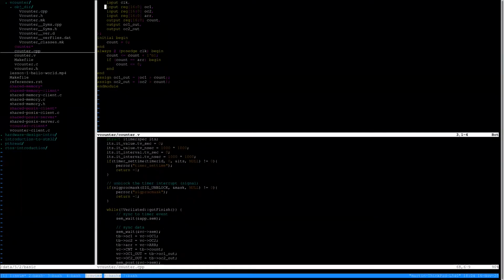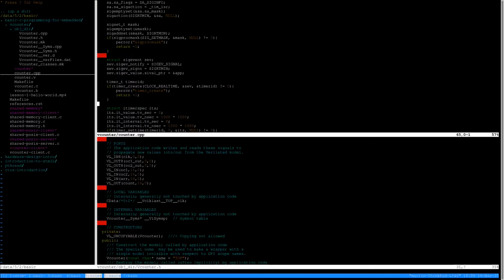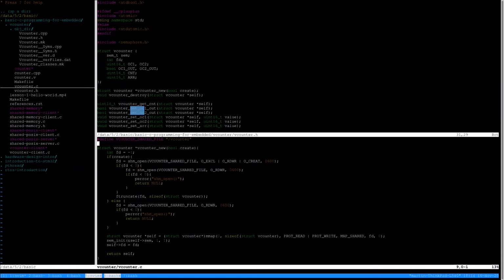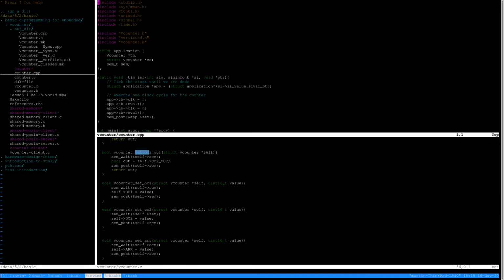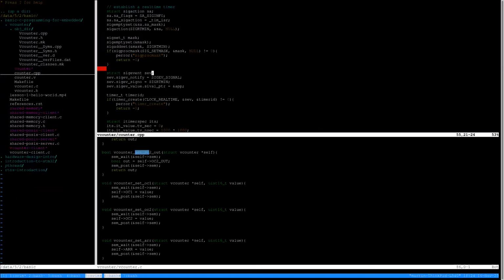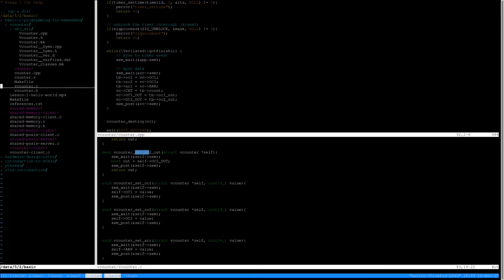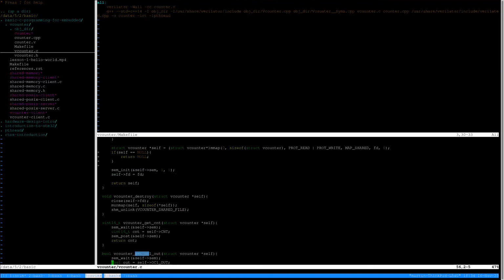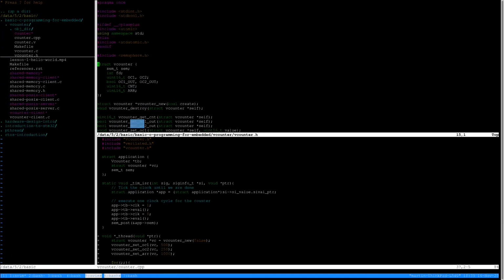Linux Inter Process Communication And Message Passing Through Shared Memory - Emulating Verilog